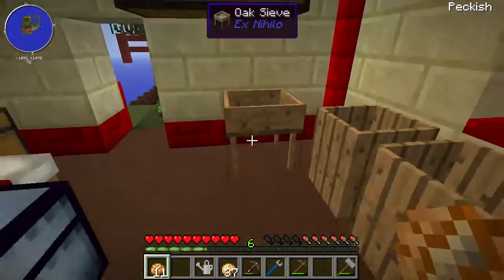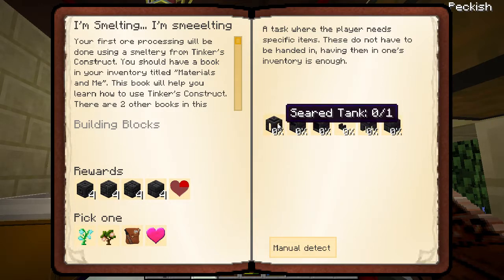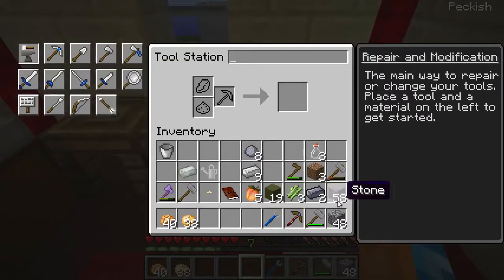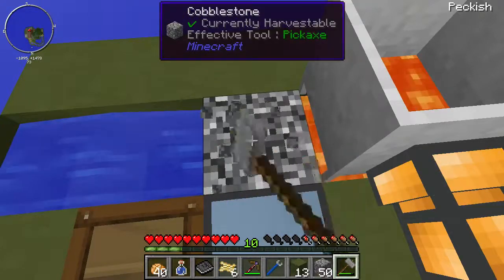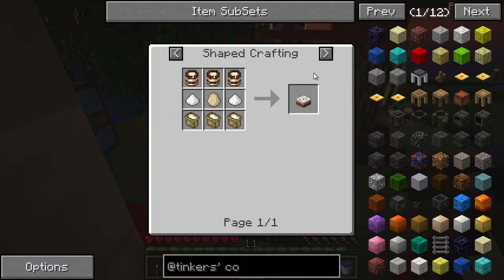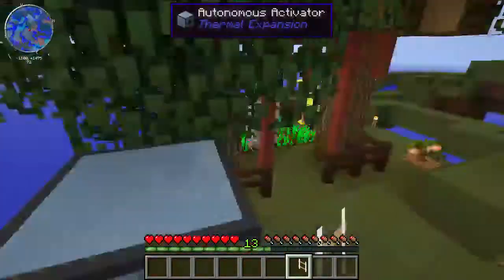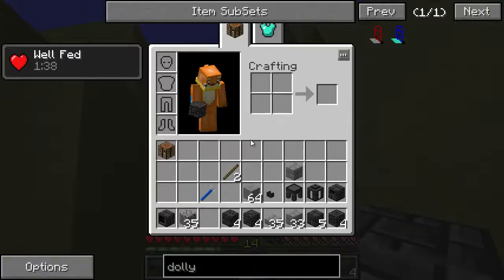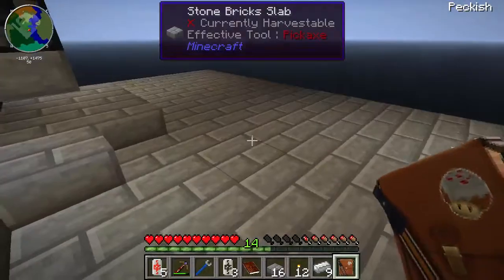Nov. 17, 2014 • Minecraft FTB Agrarian Skies, Stream #1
This is a STREAM ARCHIVE of Minecraft the Feed the Beast: Agrarian Skies modpack from Marriland's Twitch channel. It was originally streamed on Nov. 17, 2014.

Agrarian Skies was a fun modpack back in 2014 that was the first to popularize the quest-based system where you need to fulfill goals in a Skyblock-like setting. This led to some fun gameplay and I did several streams of it after abandoning the Let's Play idea. It was a nice, chill time with a Minecraft modpack.